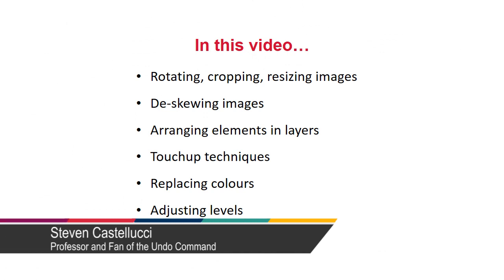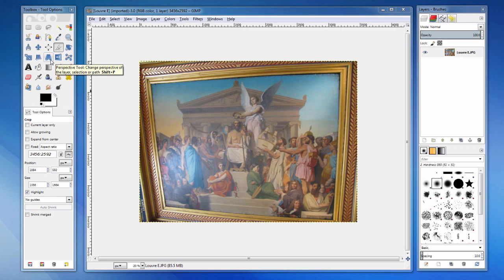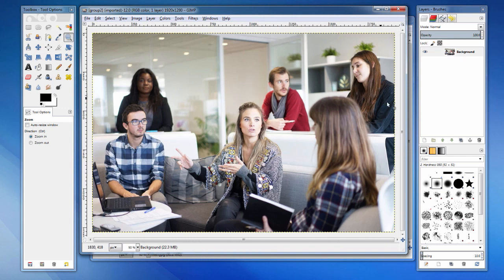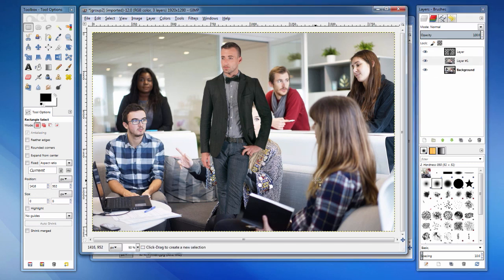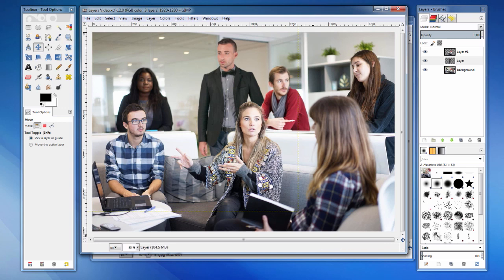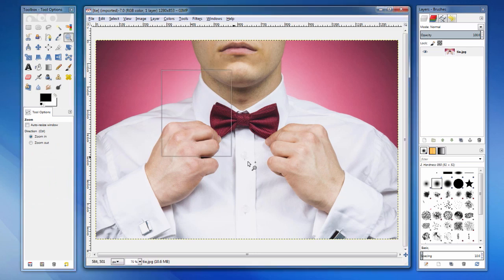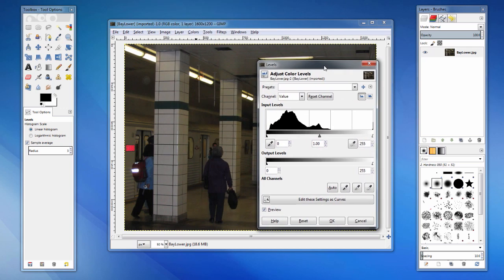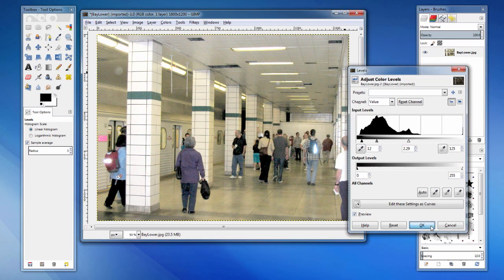Image Editing (using GIMP)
UPDATES:
 - If you are missing the dialogs for your tools and layers, you can restore them from the Windows menu.
 - You can paste automatically to a new layer by opening the Edit menu and selecting "Paste as", then "New Layer".

00:36  Rotating
01:05  Cropping
01:30  Resizing
01:55  De-skewing
02:25  Using layers (injecting someone into a photo)
02:56  Magic wand
05:58  Erasing
07:05  Using Gaussian blur
07:20  Saving changes
07:42  Exporting image (includes flattening image)
08:24  Fixing flaws (using clone and heal tools)
09:31  Replacing colour
09:39  Magic want (again)
10:46  Adjusting levels